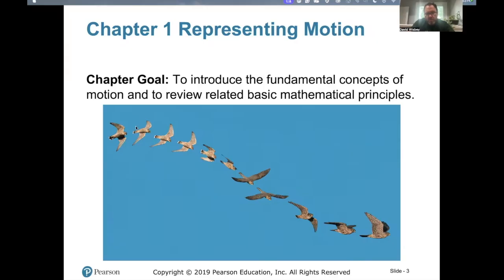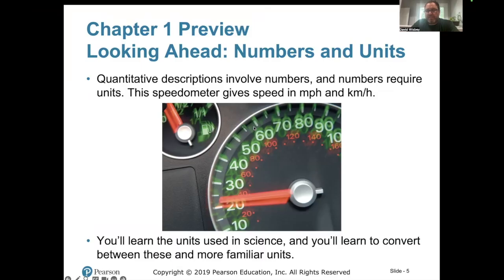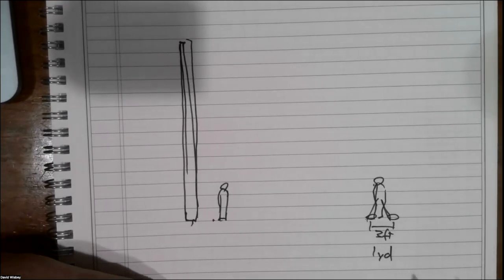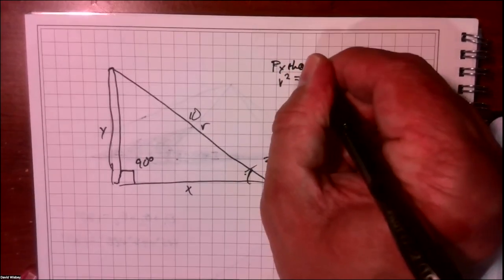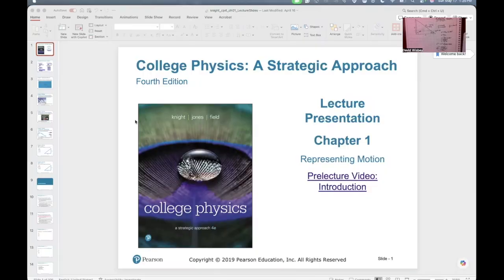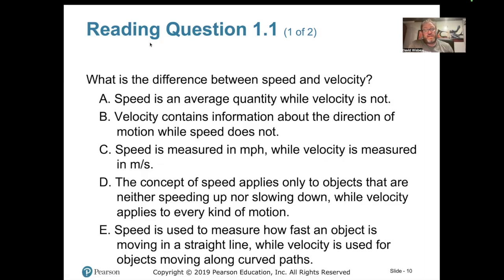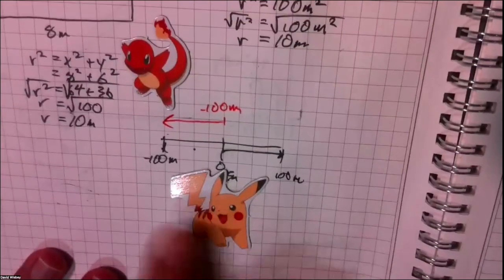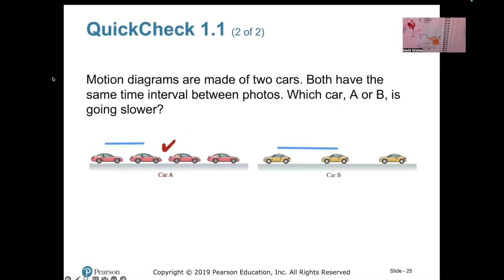Chapter 1.1 Linear Motion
This is an introductory video for the class. This covers linear motion, significant digits, and a little bit about vectors in Section 1.1 in the Pearson textbook College Physics. This also has a basic trig review of Sine and Cosine. These are important functions we will use a lot. This is part of Dr. Wisbey's College Physics 1 class at Saint Louis University.